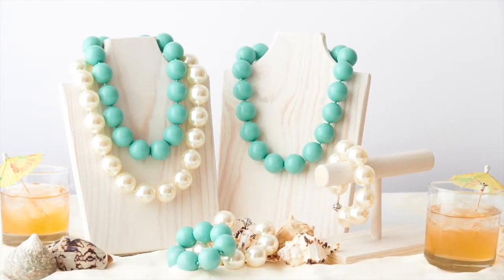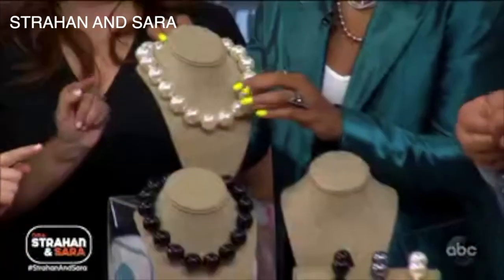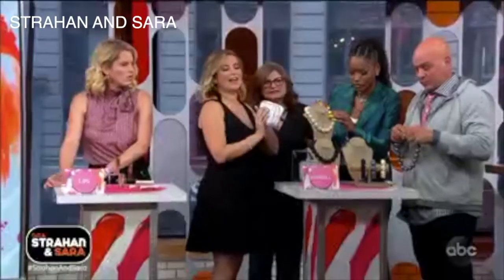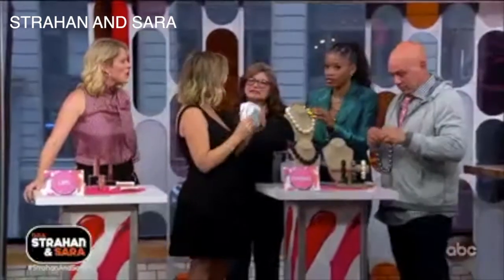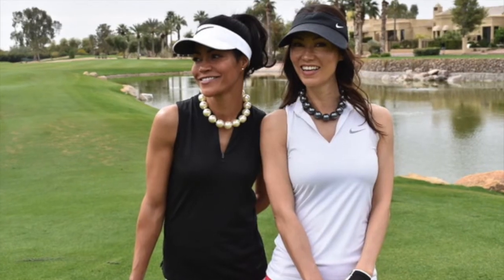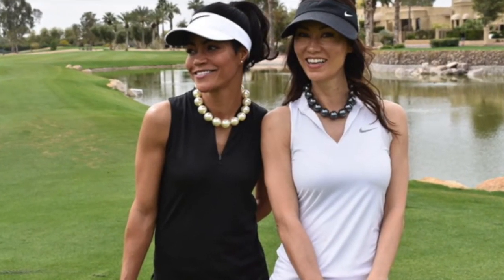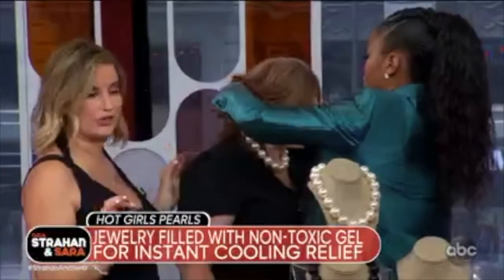Hot Girls Pearls President Leslie Myers talks with Hot Flashes & Cool Topics Podcast Feature Friday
Hot Girls Pearls is a wonderful, stylish, functional cooling product with midlife women in mind.  Leslie Myers, President of Hot Girls Pearls talks with Colleen & Bridgett of Hot Flashes & Cool Topics Podcast about this wonderful product that has been featured on GMA's Steals and Deals, as well as many celebrity recommendations as seen in the opening Vimeo clip thanks for the clip!   As users ourselves, we recommend Hot Girls Pearls because they are stylish, work great and so easy to us, not to mention the wonderful color combinations and options available!